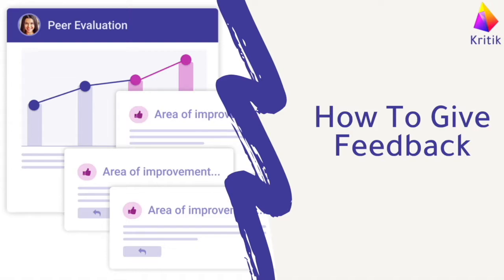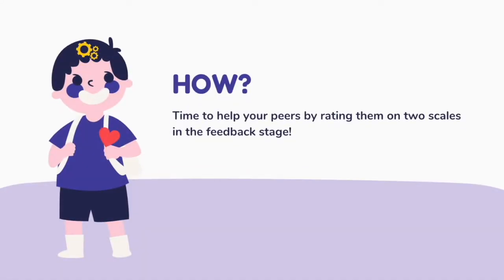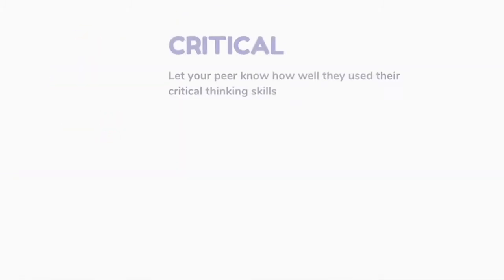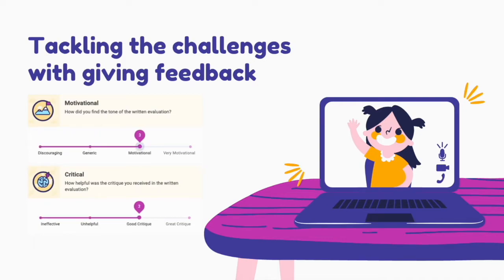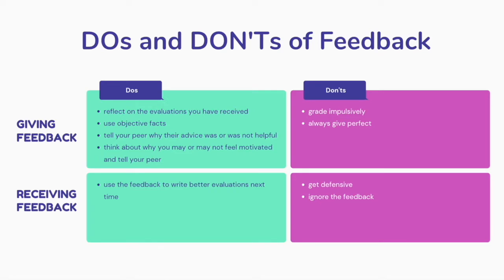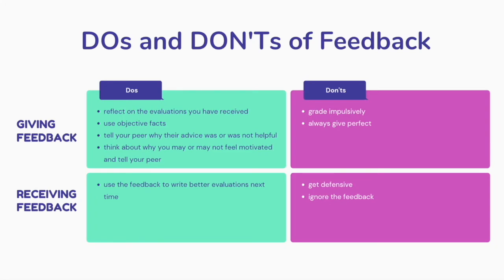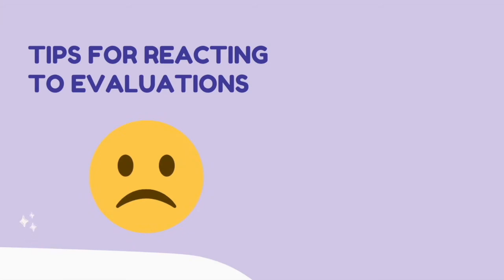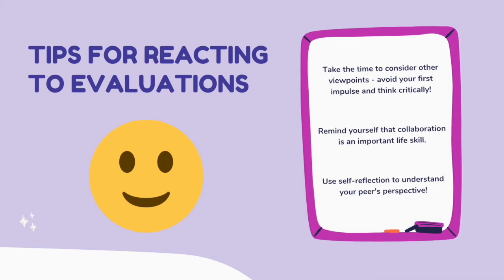How To Give Feedback